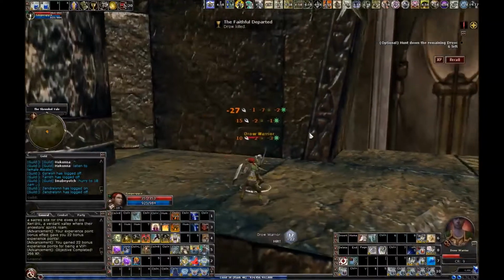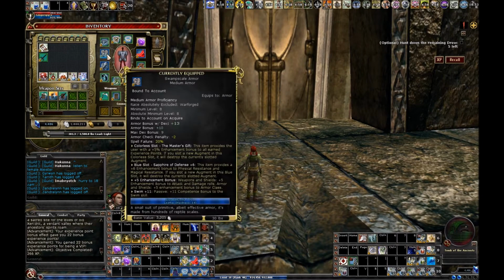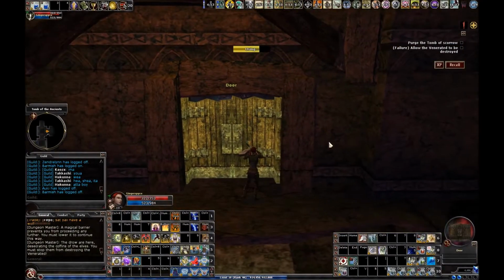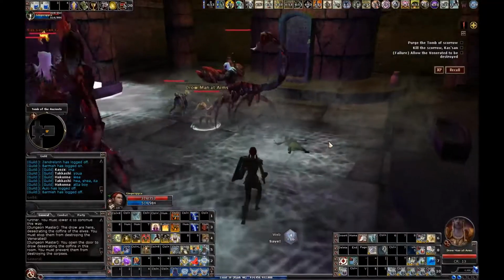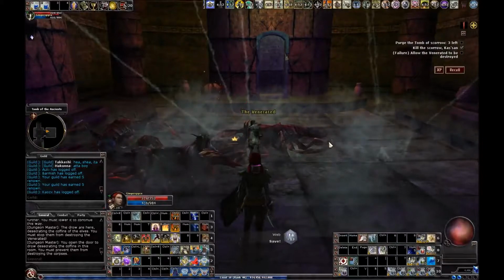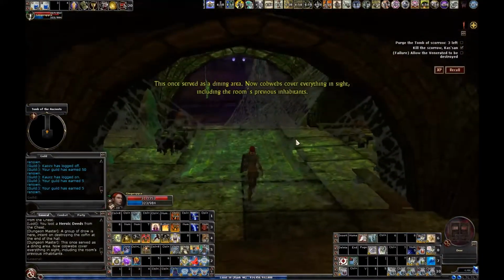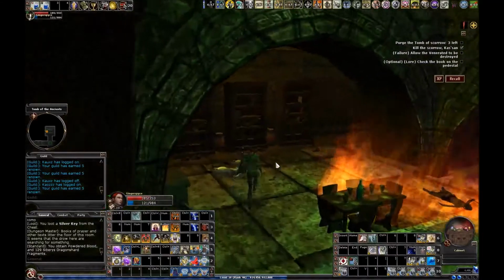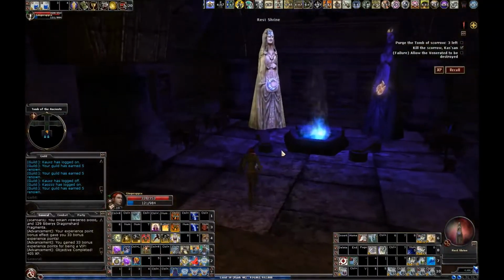DDO - Solo Elite Faithful Departed - Pure Druid Caster/Healer/Quasi-tank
Gingerspyce's second video back as a pure druid.  Level 10 doing my regular build.

Doing an off the beaten path quest to further my goal of having a video for every quest in the game.  I'm a long way from that ever happening, but it gives me something to do :-D